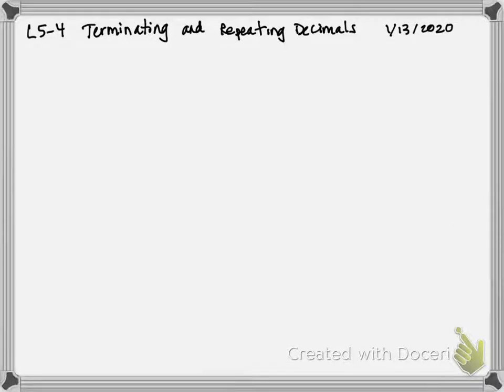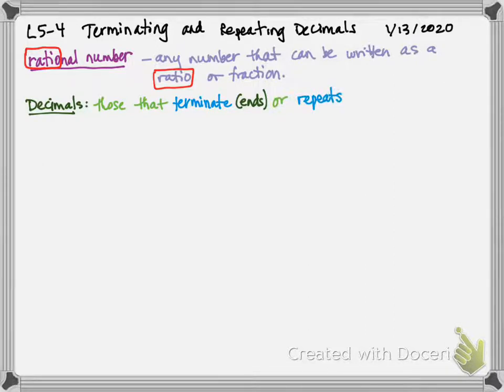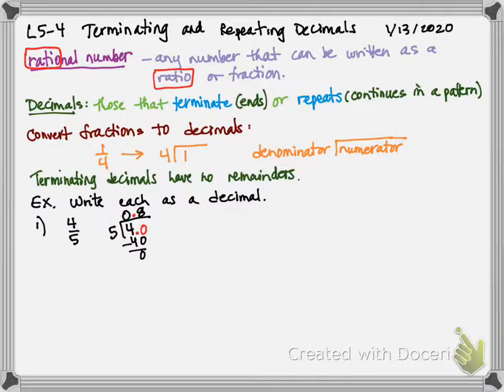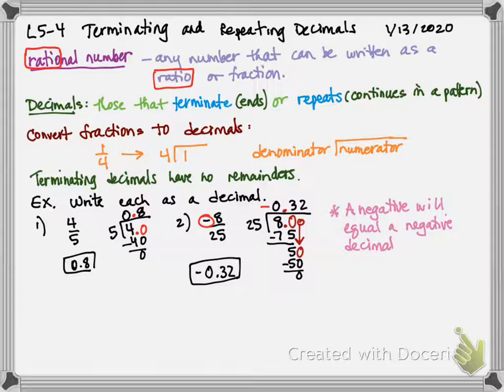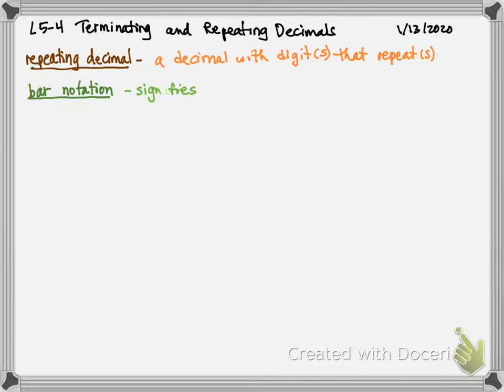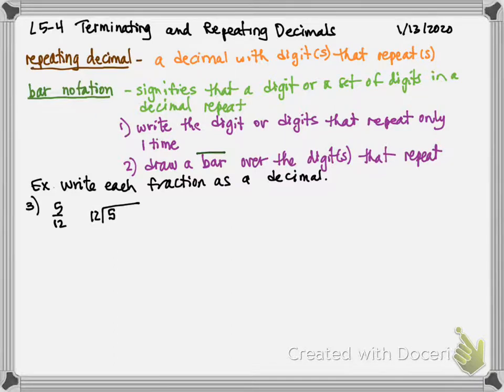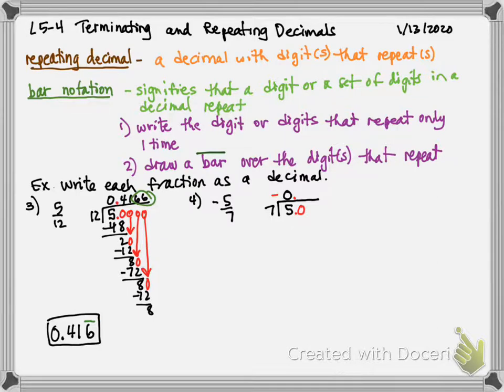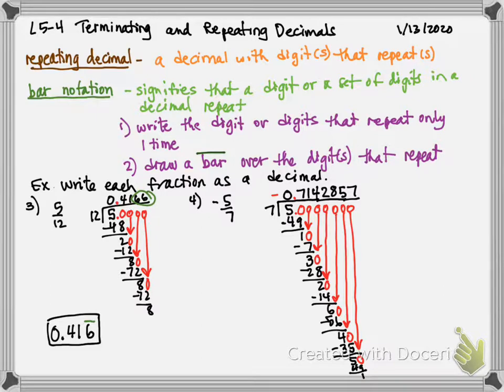Math 6 L5-4 Terminating and Repeating Decimals 1-13-2020